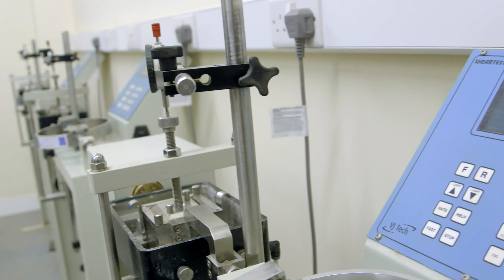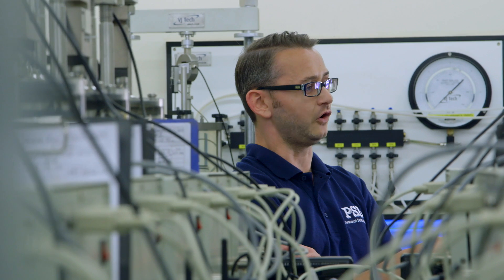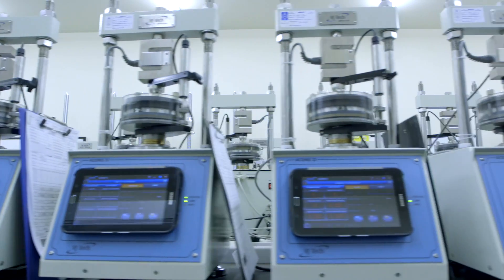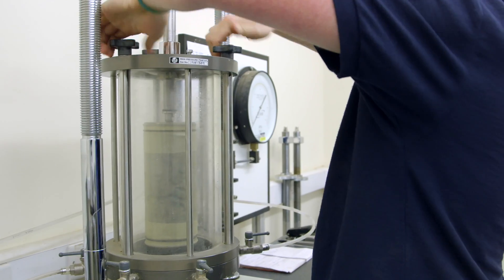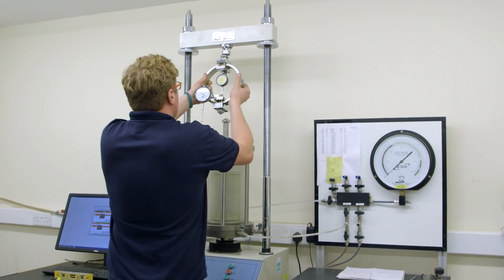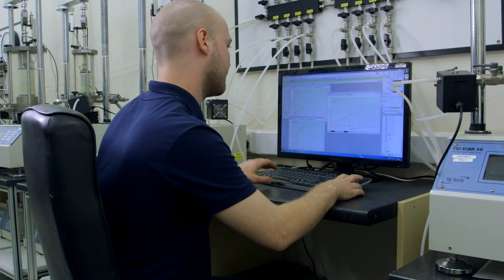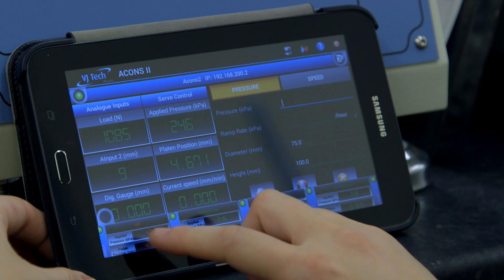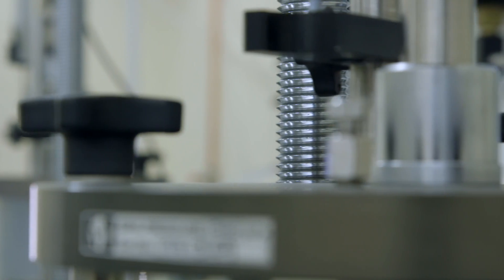Case Study on VJ Tech's Automated Systems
A Case Study on PSL (Professional Soils Laboratory, UK) sharing their experience using VJ Tech's Automated systems.